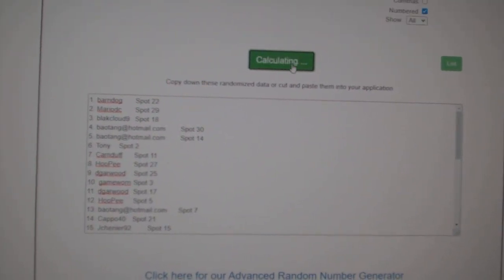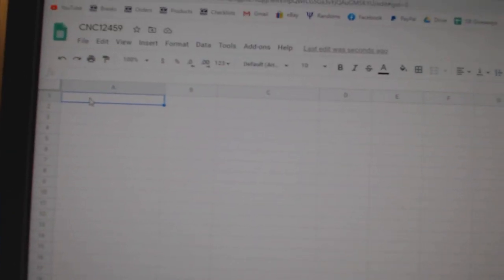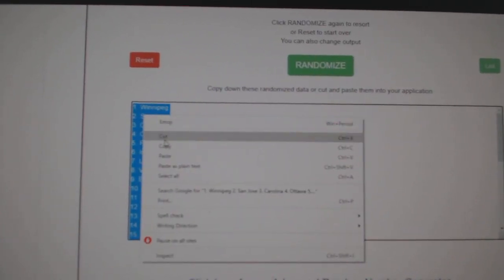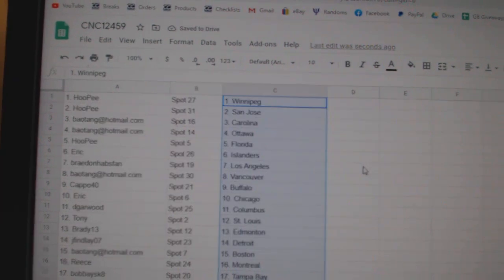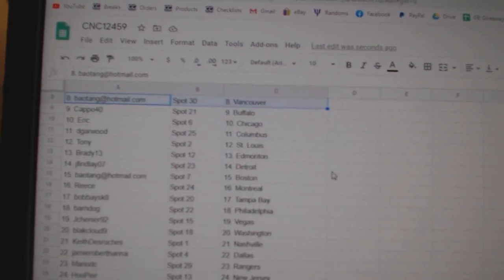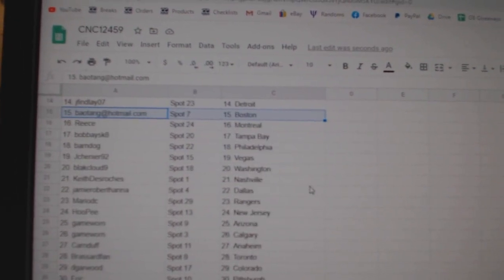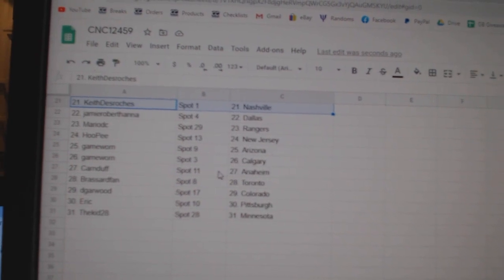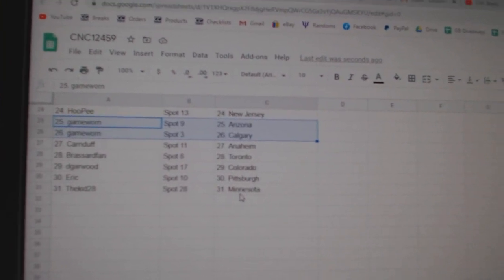Team Randoms - C&C GB #12,459